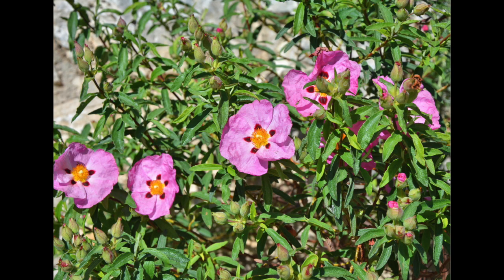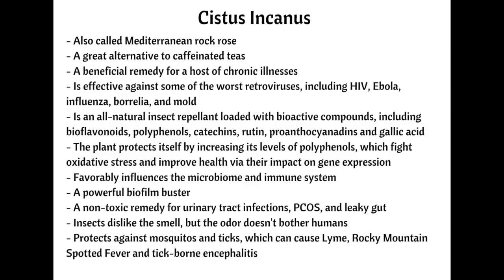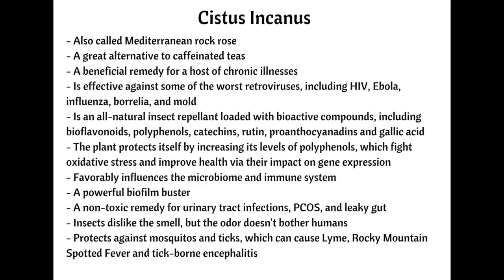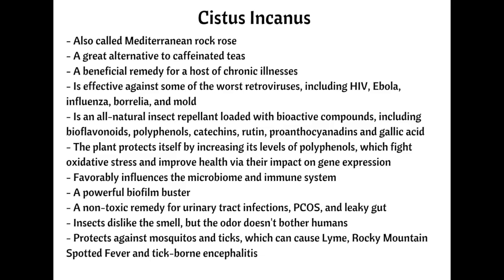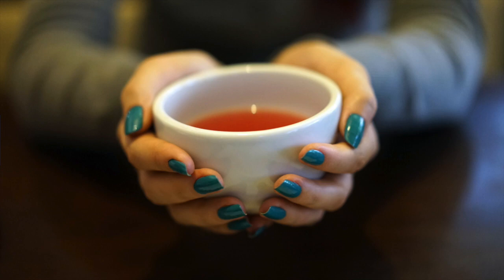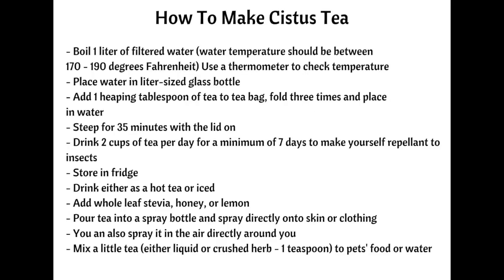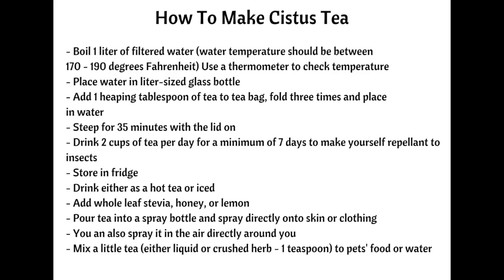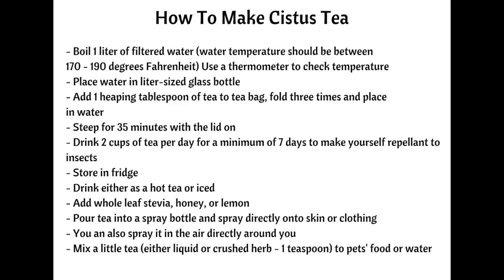How To Use Cistus Tea To Repel Ticks | Holly Knudson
Summer is just around the corner, which means lots of outdoor fun, including barbecues, pool parties, and time spent in the canyons or at the lake. Unfortunately, annoying bugs and insects are part of the picture.

What if I told you that drinking a special type of tea could make you inhospitable to mosquitoes, ticks, and other flying creatures you’d rather not deal with while enjoying the great outdoors? Make yourself naturally repellent to pests by brewing up a batch of Cistus tea.

Video-related links:
Cistus tea
Cistus capsules
Tea bags
Glass spray bottles

♥️ Grab my free CANCER PRESENTATION of the most common types of cancer and their symptoms

⏰  TIMESTAMPS ⏰
1:00 Cistus Tea To Repel Insects
1:44 Cistus Incanus Facts
3:30 Cistus Tea and Inflammation
4:36 Mosquitos and Ticks
5:19 Biofilm Formation
5:49 Whiten Teeth Naturally At Home
6:41 How To Make Cistus Incanus Tea
9:15 Cistus Tea Insect Repellent
9:38 Homemade Insect Repellent For Pets
10:35 Cistus Tea Capsules
10:53 Summary